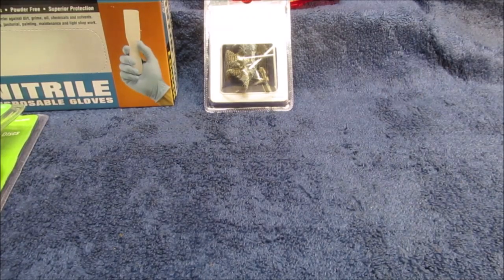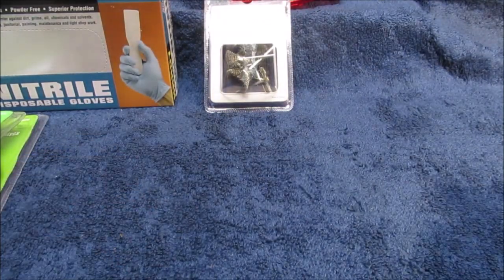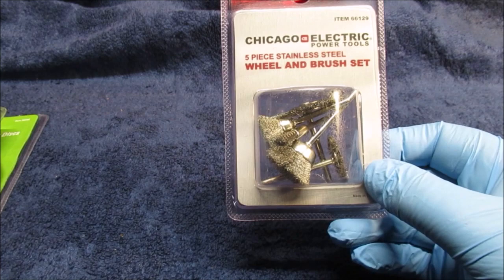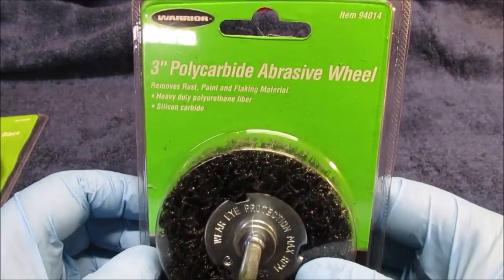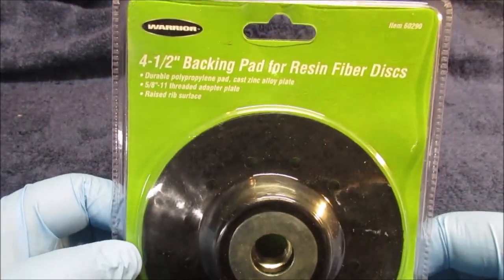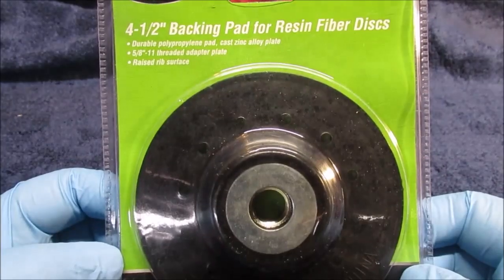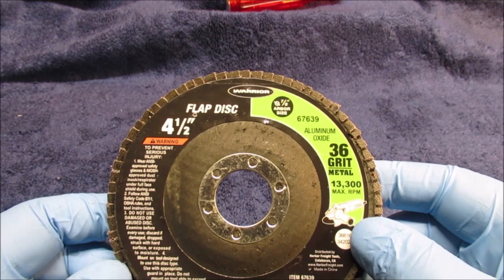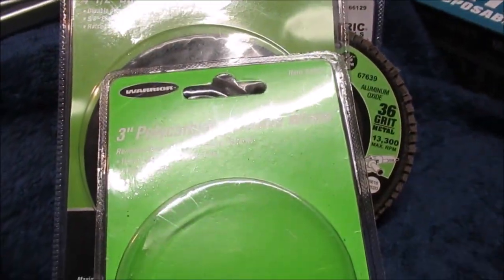SHOP SUPPLIES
Supplies from Harbor Freight Note : I do not get paid by any companies to show products on my videos